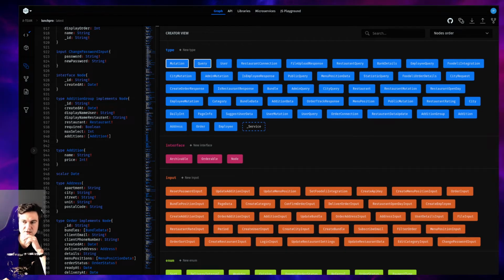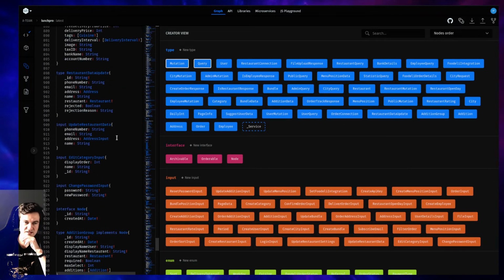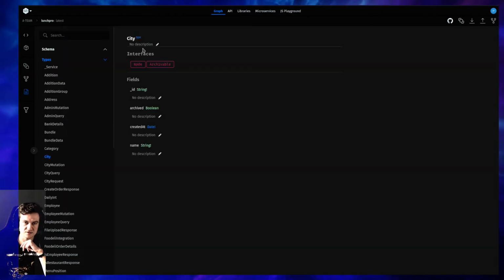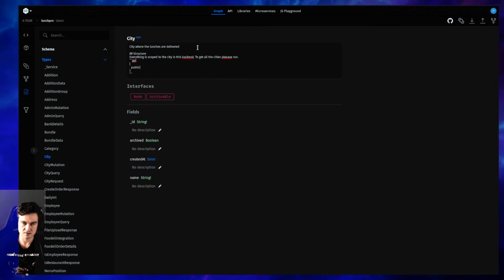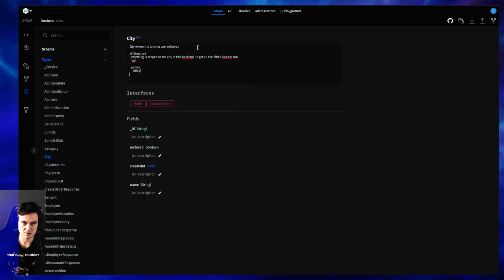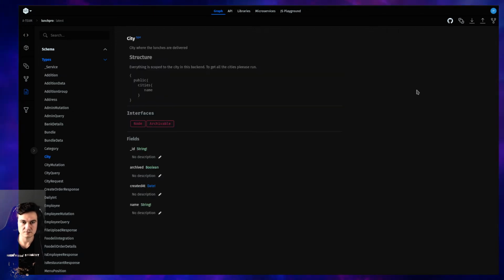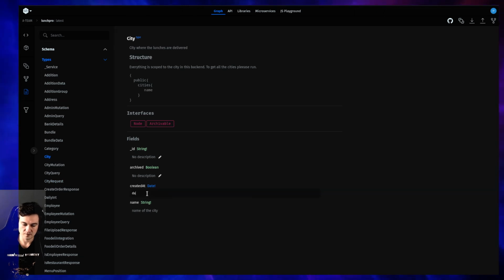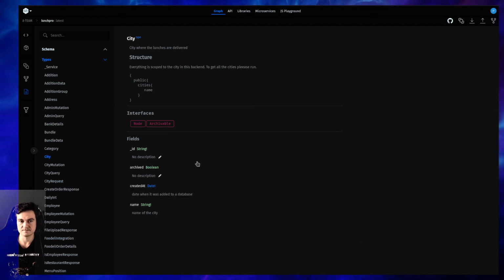Creating docs for your schema | GraphQL Editor Tutorial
Find out how easy it is to create markdown documentation for your project inside GraphQL Editor.

00:00 adding documentation
00:38 full markdown support
01:45 additional features